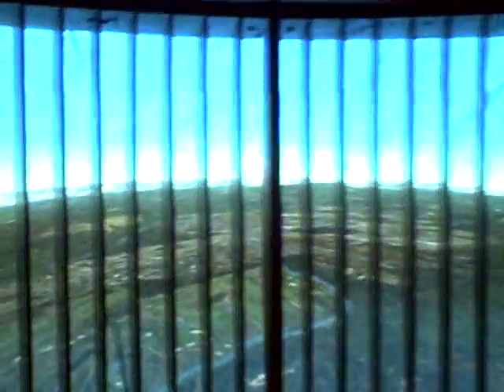projector screen from behind - collimated display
This video shows the back of the front-projected screen that you view in the collimating mirror.  The screen frame is made up of many segments on 3 degree spacing in order to create the shape that forms the screen.